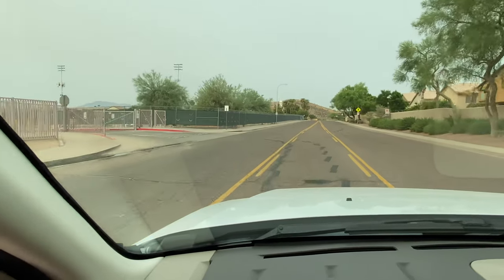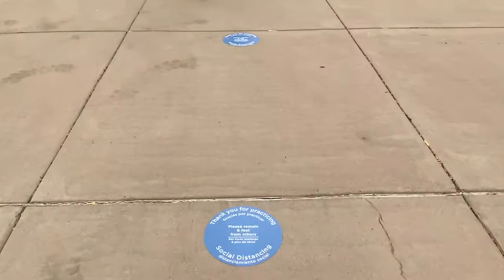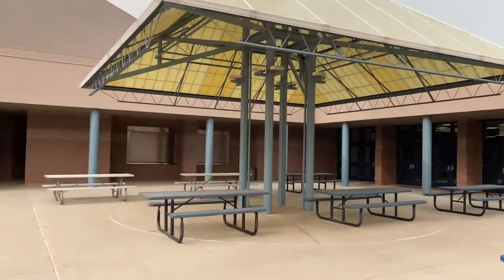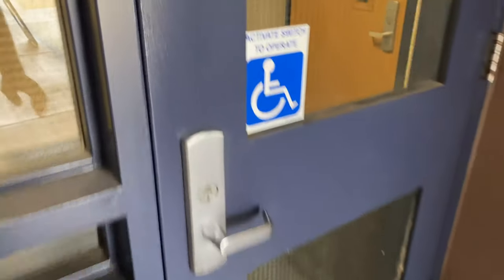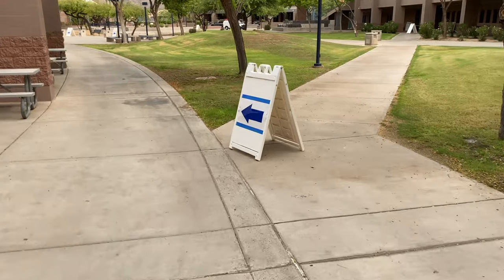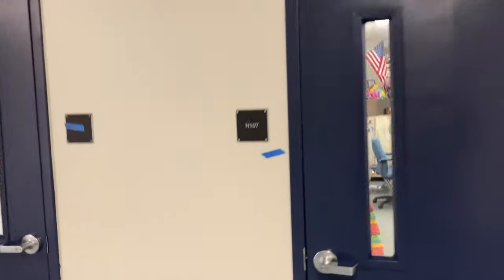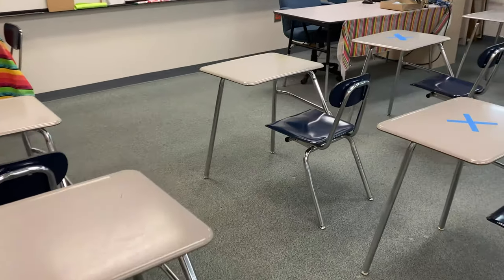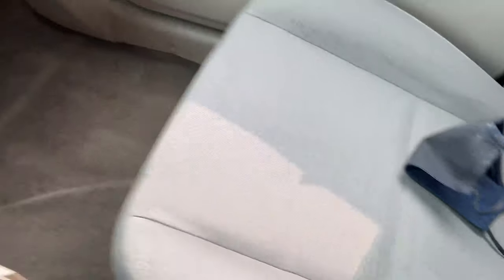Desert Vista Safety Protocols for Returning to School